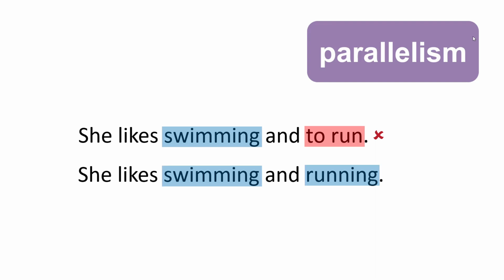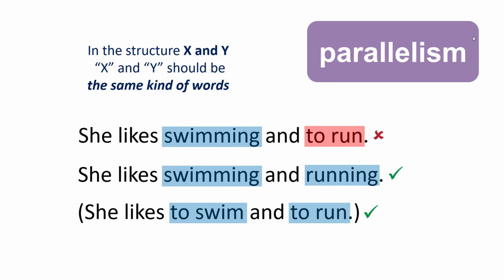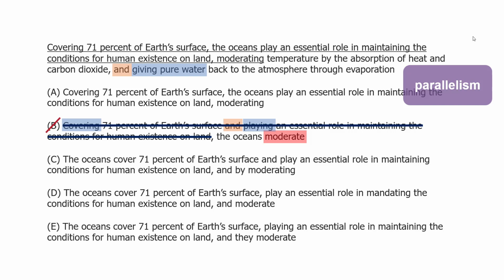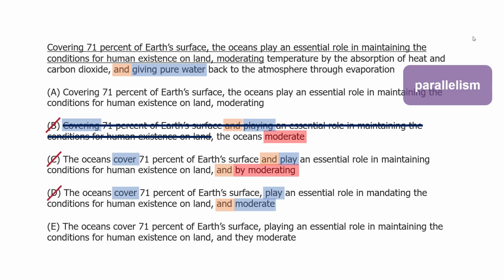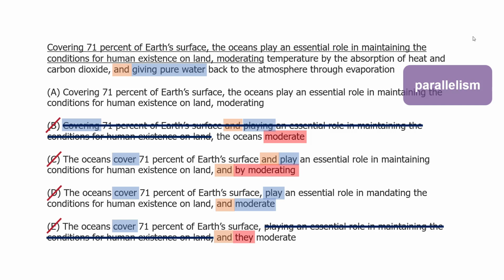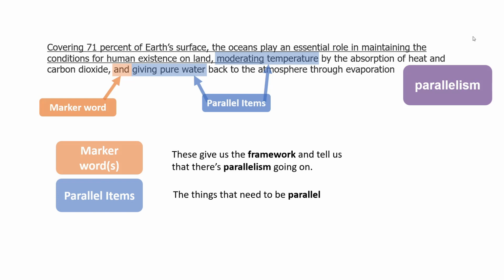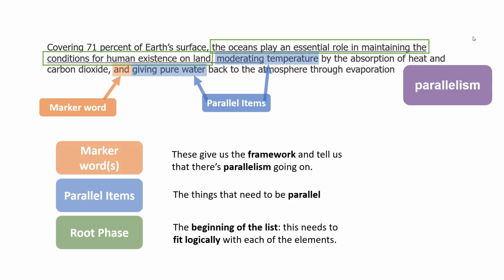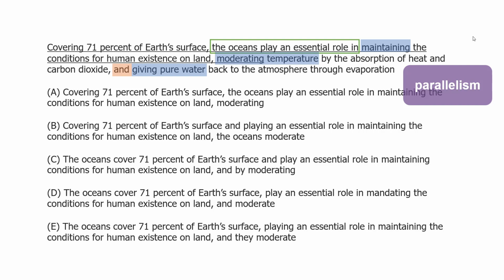GMAT Sentence Correction - Parallelism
An introduction to parallelism in Sentence Correction problems in the GMAT using an official problem.